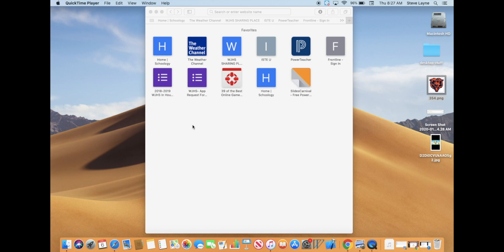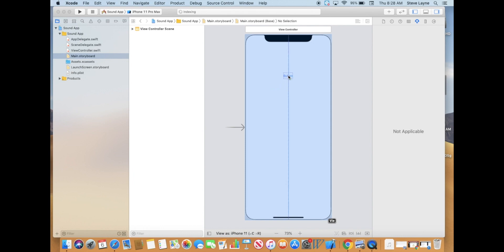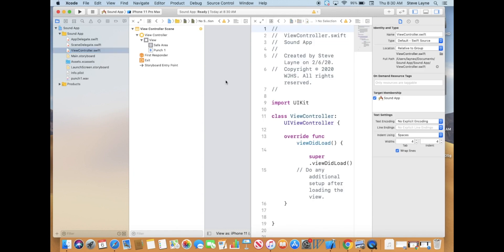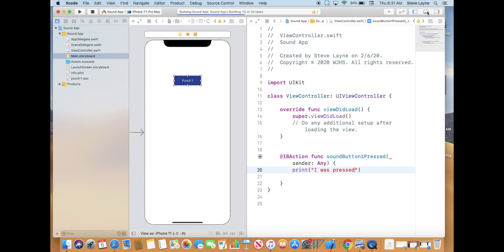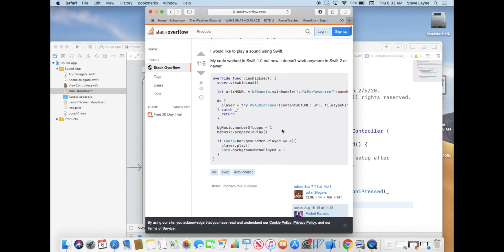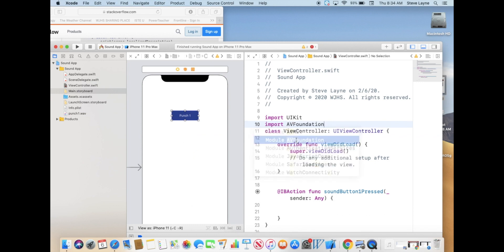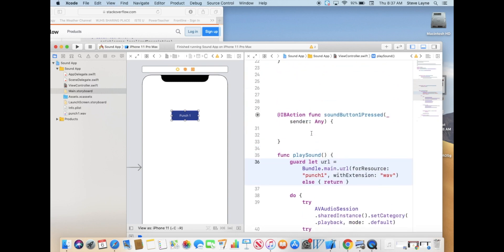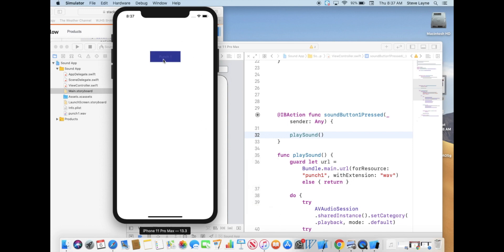Building a Sound App Part 1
This will help you build an app with sound.